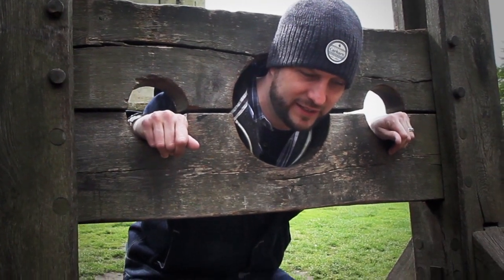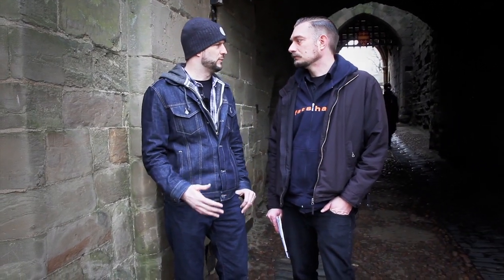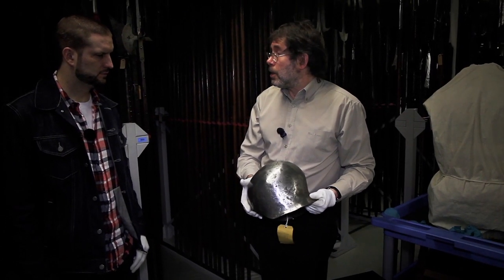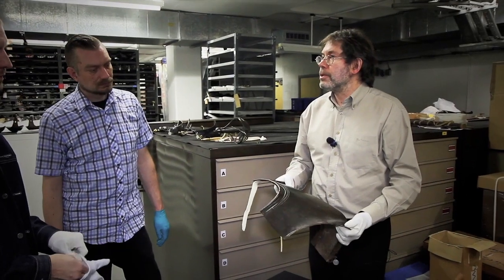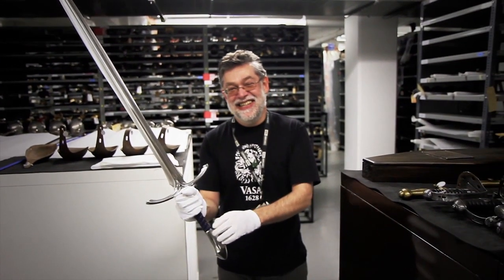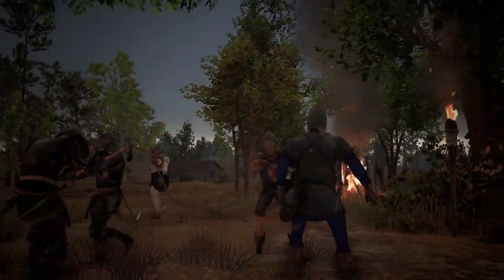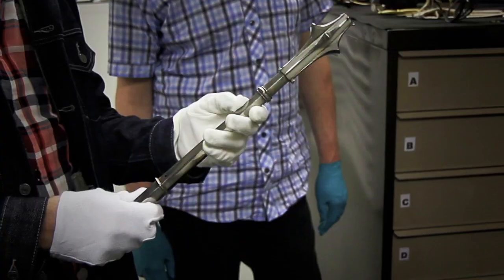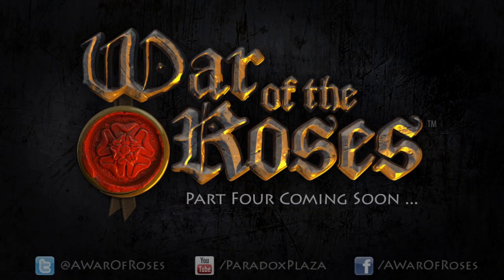War of the Roses "Odyssey Behind the Scenes #2" Trailer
War of the Roses will pull players into a team-based multiplayer melee combat experience, putting their band of knights right in the thick of chaotic battles against opposing hordes armed with swords, battleaxes, longbows and other iconic medieval classics.

Featuring top-notch graphics portraying the fighting from an up-close-and-personal third-person perspective, War of the Roses features both online multiplayer and a deep single-player campaign. Players will get the chance to lead their knight through a progression system, gaining upgrades and unlocking new content on their path from filthy peasant to unstoppable armored killing machine.